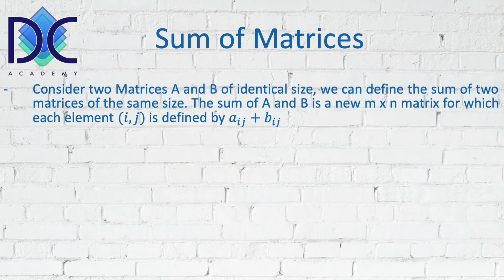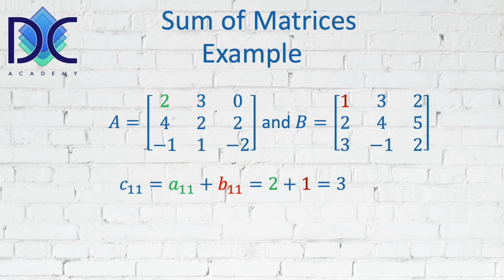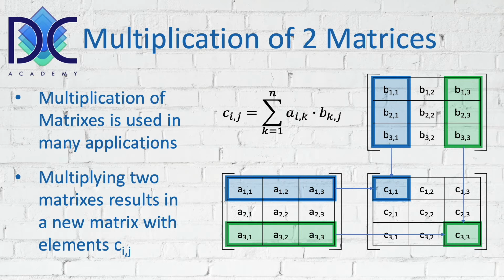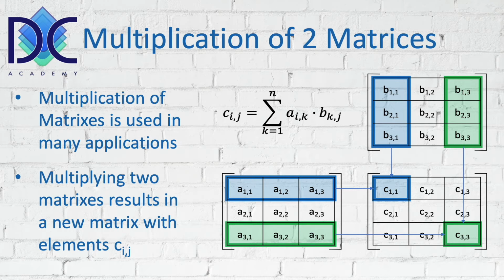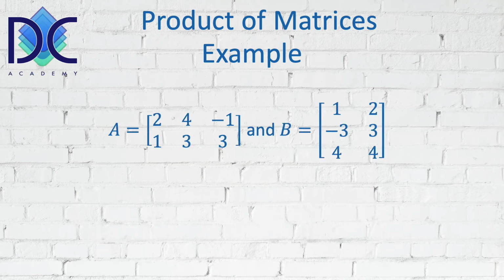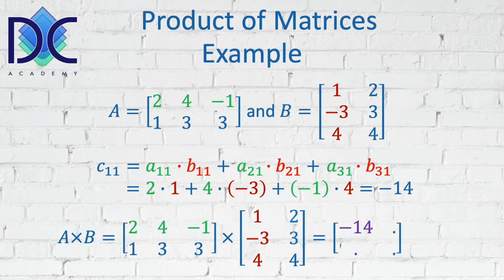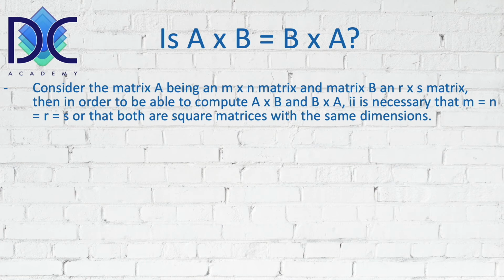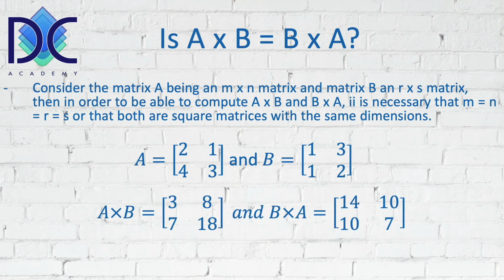2.6.2 Discrete Math - Session 2.6.2 - Par 2.6: Matrix Arithmetic, Addition and Multiplications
2.6.2 Discrete Math
Session 2.6.2 - Par 2.6: Matrix Arithmetic, Addition and Multiplications